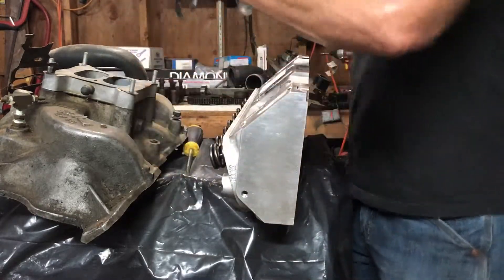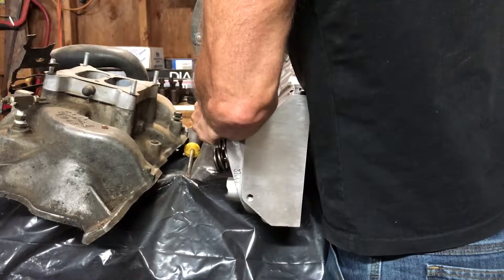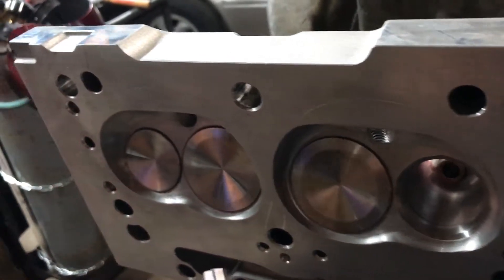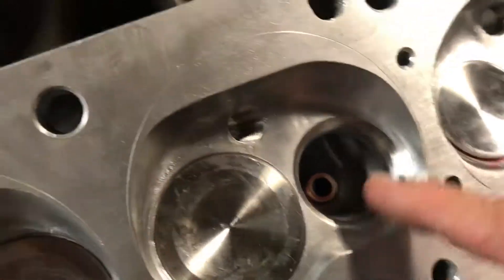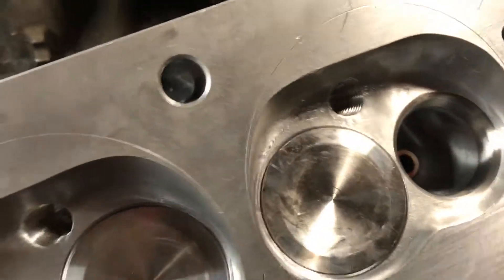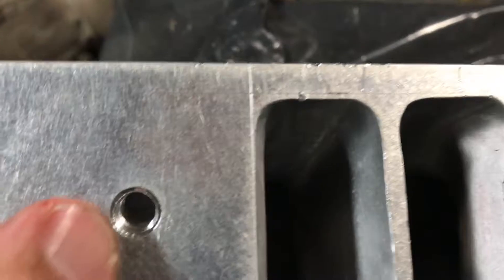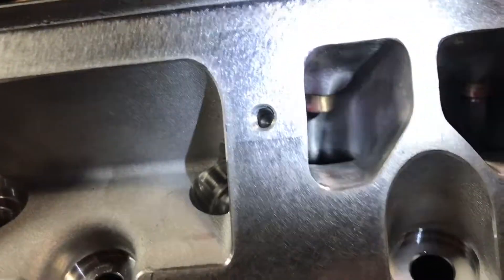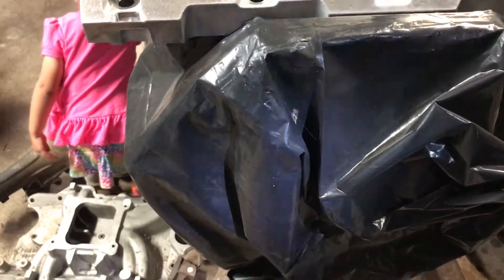SB Sidewinder Exhaust Overview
Mopar Smallblock Sidewinder exhaust overview.
Full port work done by Larry @Flow Tech 2.
209cfm @.600 lift